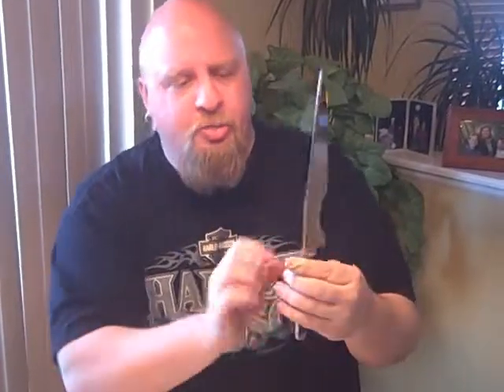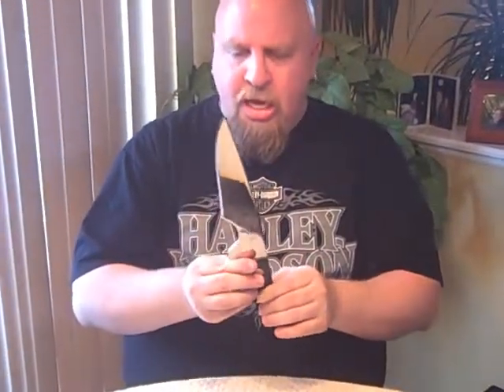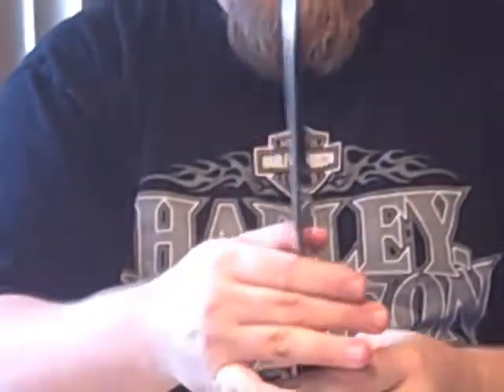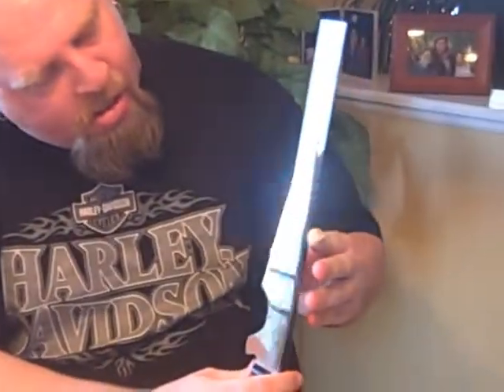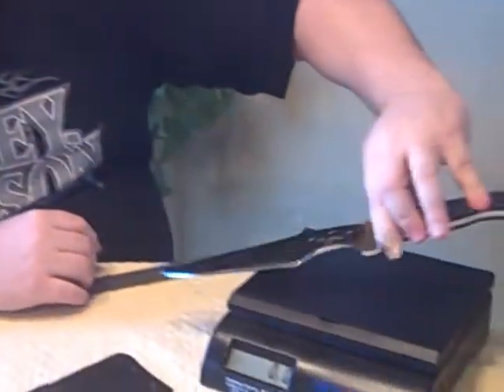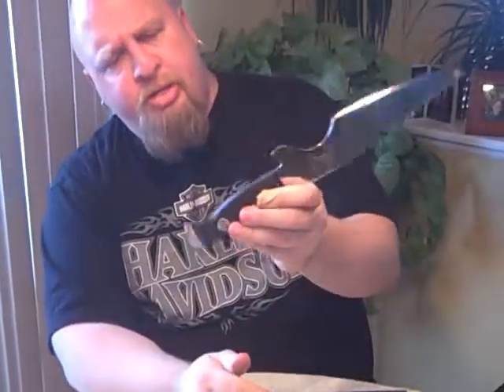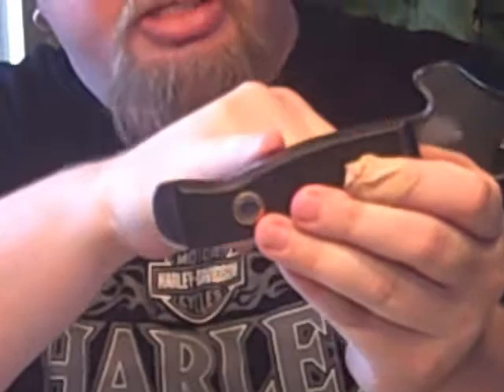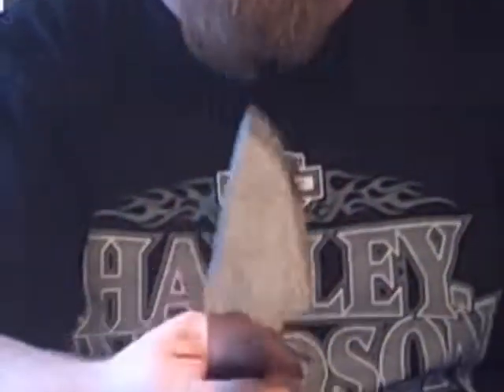Tru-Balance "Stinger Bowie" Throwing Knife Model No. 91 by Stephen D. McEvoy